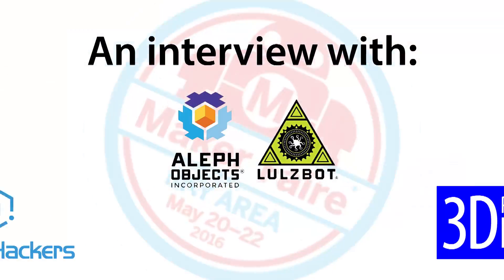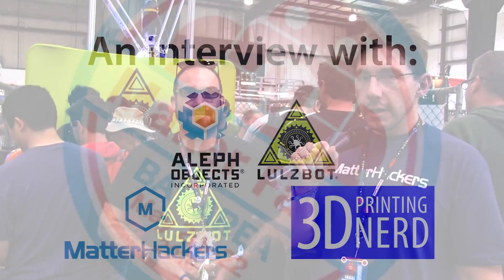3D Printing: Lulzbot at Maker Faire 2016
Thanks to Matterhackers, I was at Bay Area Maker Faire 2016, and while there, I had the chance to talk to people while my camera rolled. In this video, I chat with Claudio from Lulzbot.